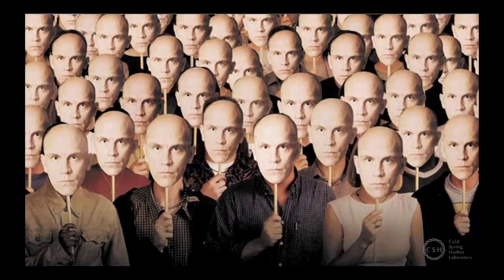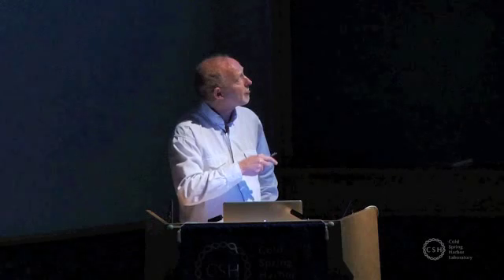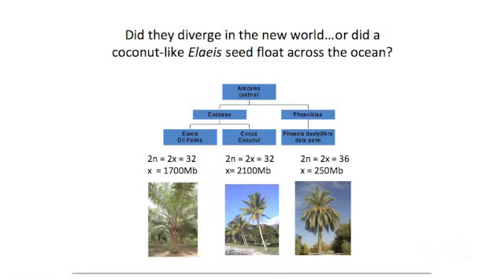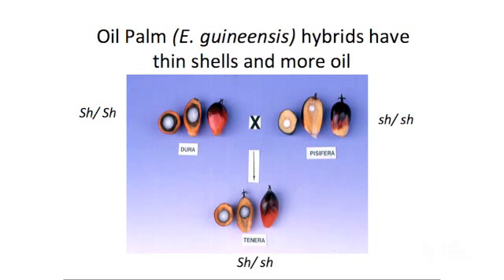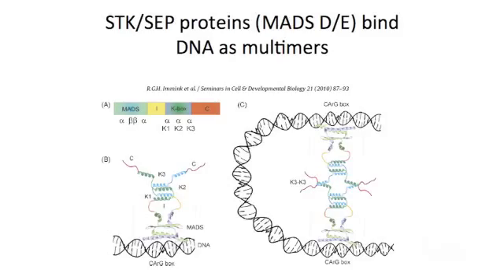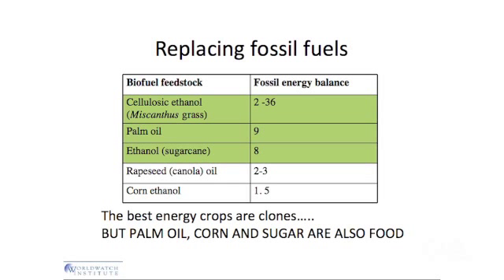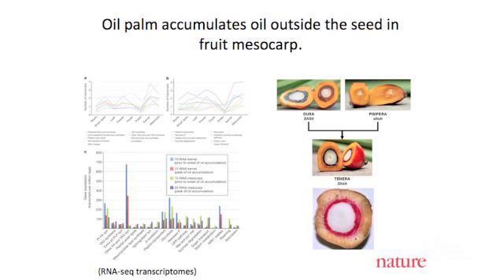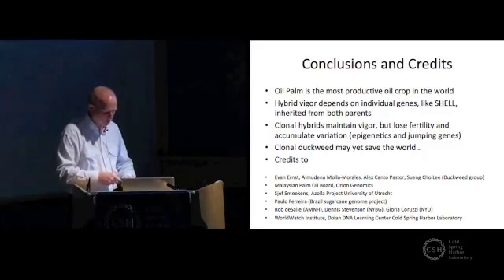Oil palm & the rainforest - Genome sequencing for sustainability - October 7, 2013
Oil palm is one of the world's key commercial crops - the fruit and seeds of the oil palm are the source of nearly one-half of the supply of edible vegetable oil worldwide, and provide one of the most promising sources of biofuel. But as demand for the product has grown, rainforests, particularly those in South East Asia, have suffered. Trees have been felled to make way for the crop.

Now though, we have insight into the plant's genes and their link to greater sustainability.

A multinational team of scientists, including Dr. Rob Martienssen at CSHL, has identified a single gene that regulates yield of the oil palm tree.

Dr. Rob Martienssen leads the plant biology group  at CSHL, where he focuses on epigenetic mechanisms that shape and regulate the genome, and their impact on development and inheritance.